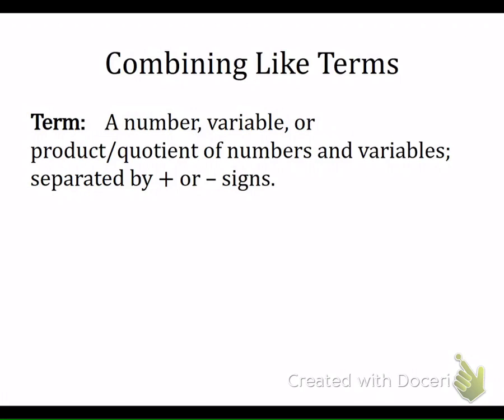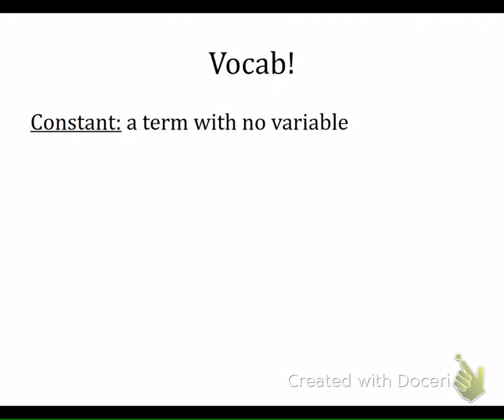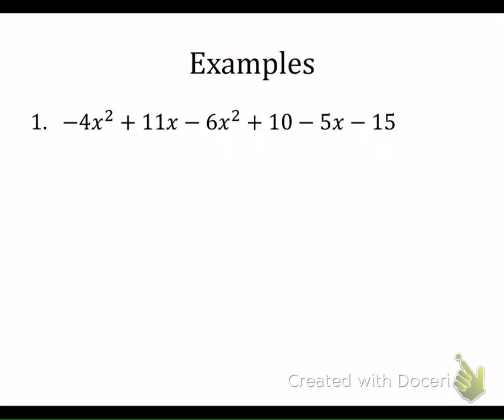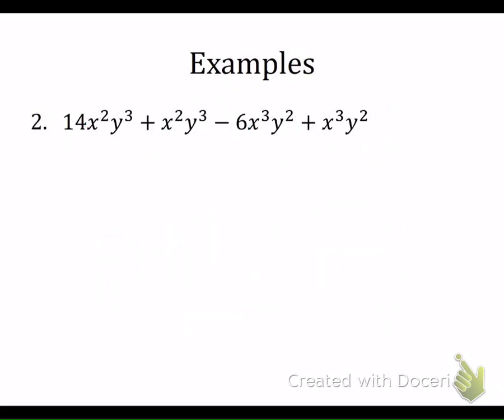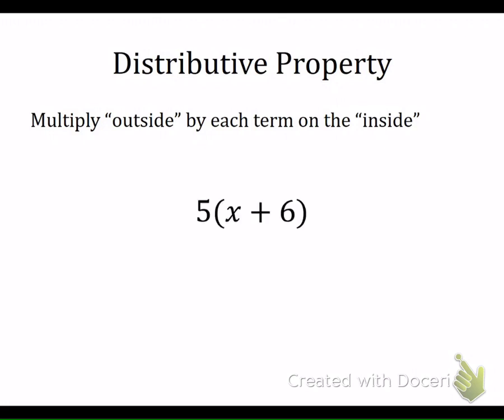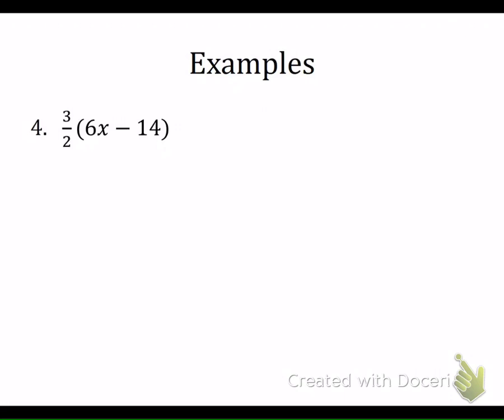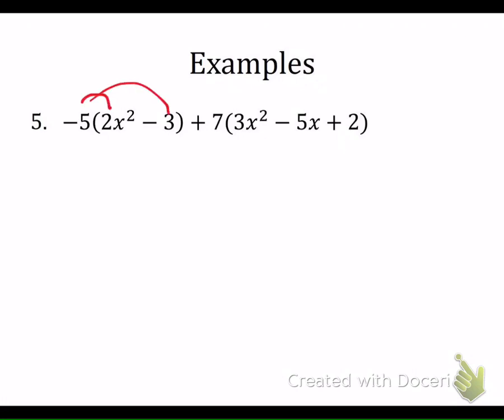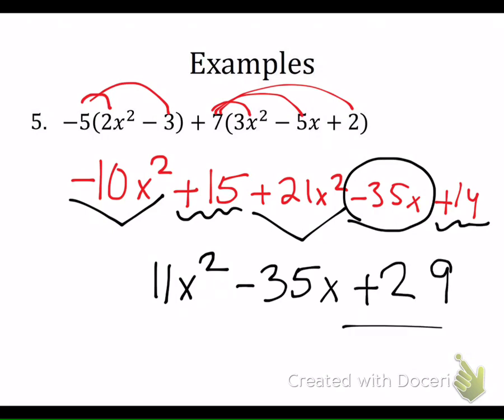Alg 1 Adv- Ch 1a- Day 6 CLT